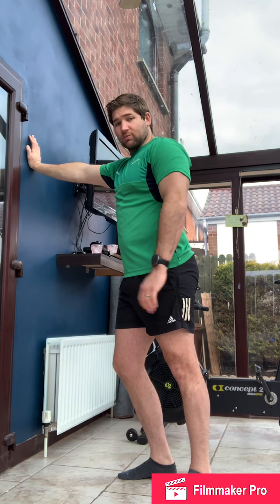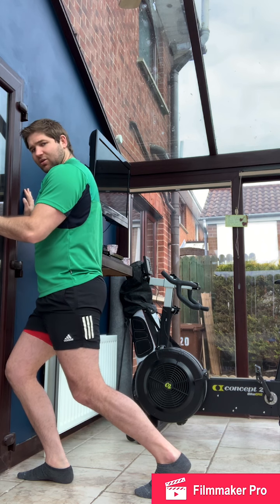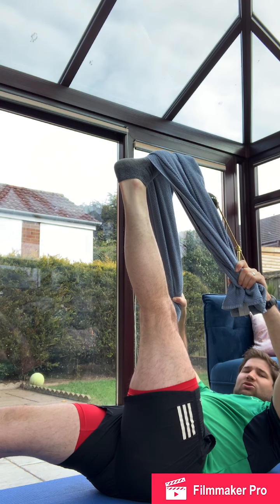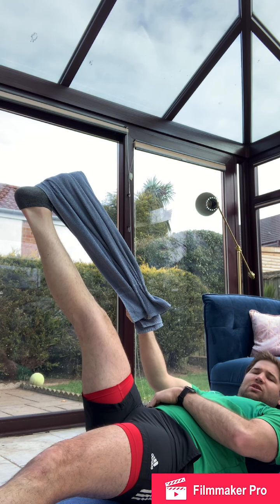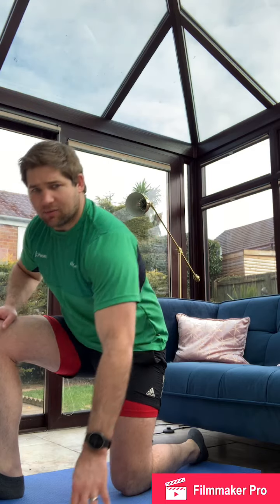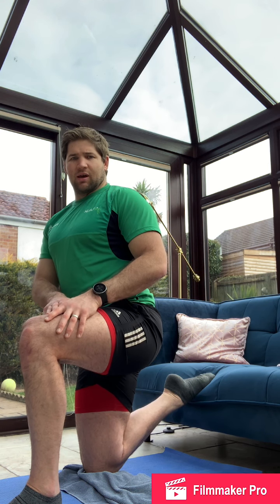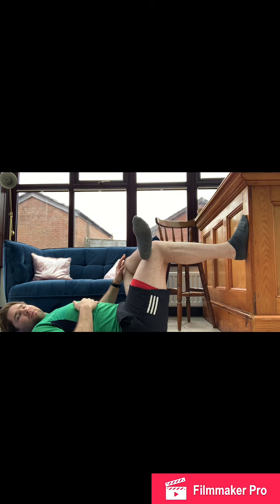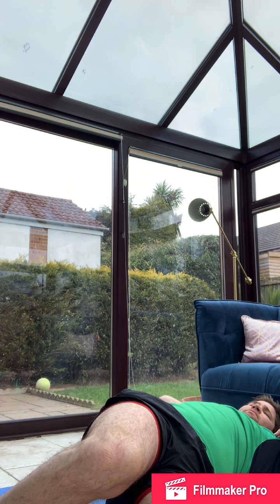Netballer mobility session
In this video, S&C Coach Mike Bentley takes us through a quick mobility session. This will ensure our ankles and hips in particular are able to move well and help reduce the likelihood of injury, as well as keeping flexibility in the major muscle groups we use playing netball.
Complete this quick session as often as you need to before or after a training session, or first thing in the morning.

Let us know how you get on!

- Be aware of your own capabilities and only do what you are comfortable to do or seek medical advice if in any doubt
- Stay hydrated throughout (post workout, during and prior to the session)
- Make sure you have created a safe area prior to the workout, by clearing your surroundings - this includes keeping any pets or distractions away during exercise.
- Members under the age of eighteen should be supervised by a parent/guardian while using these videos.
Please be advised that Netball NI accepts no responsibility for any potential accident/s or harm the user/s may encounter while using these videos.